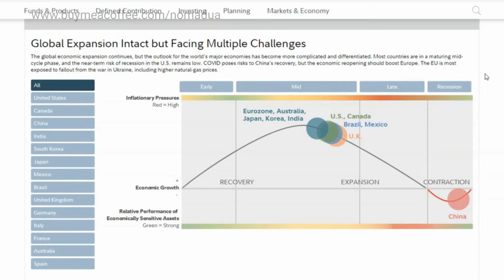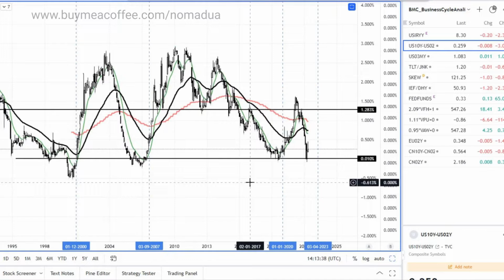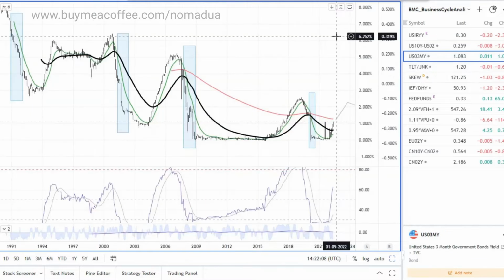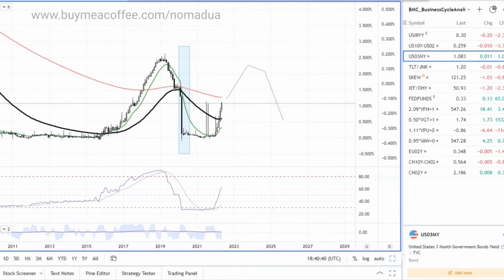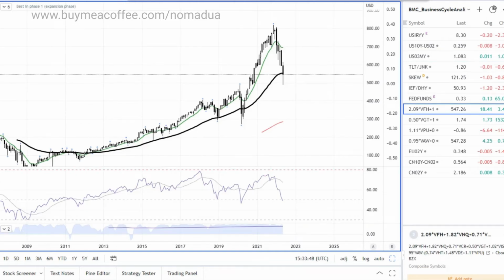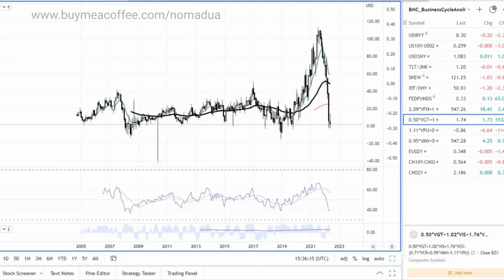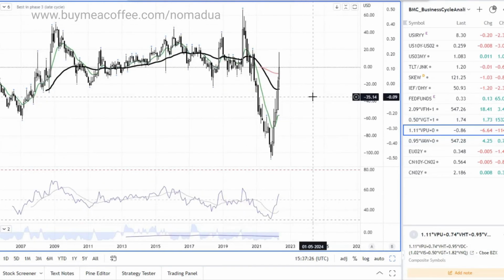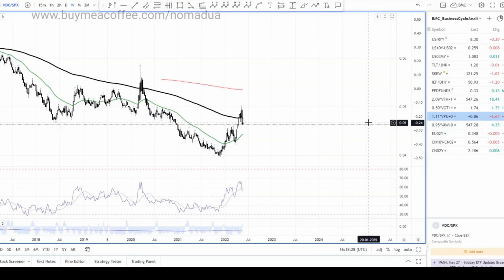Why SPX, QQQ and NDAQ goes down? Are we in late business cycle stage? Let's take a look!